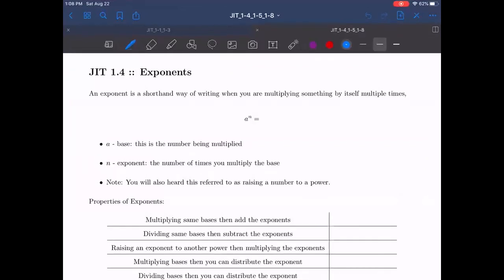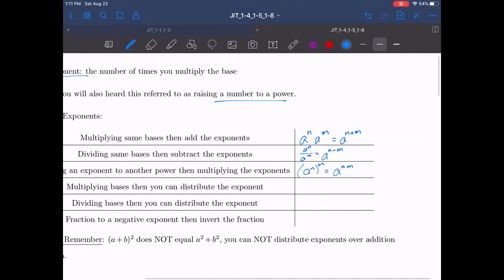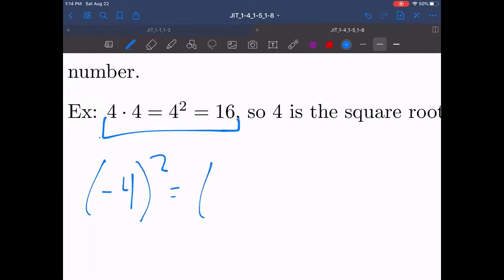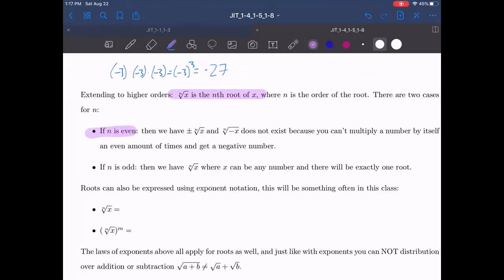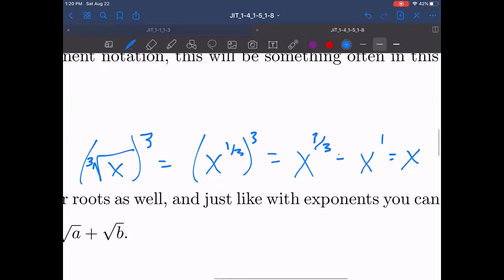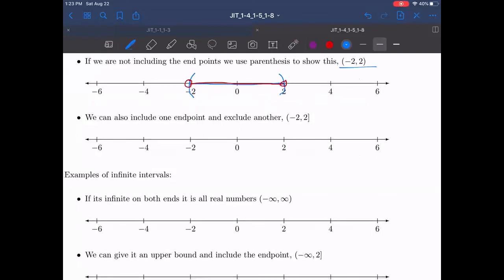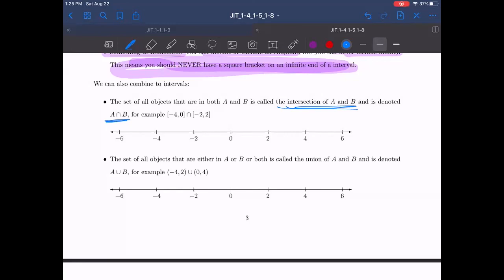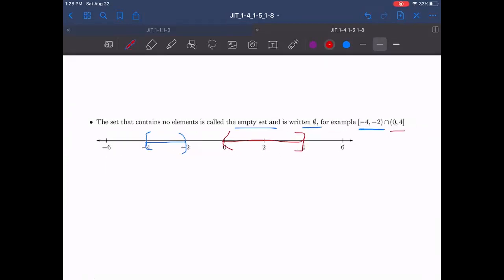JIT 1.4, 1.5, 1.8